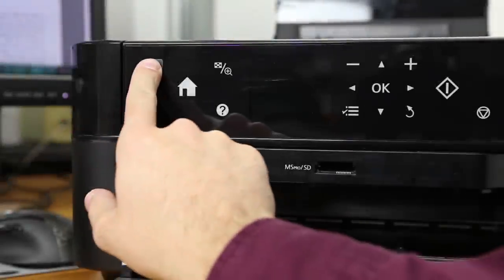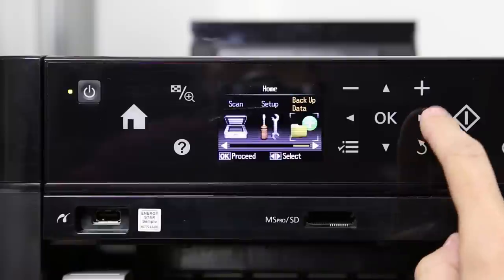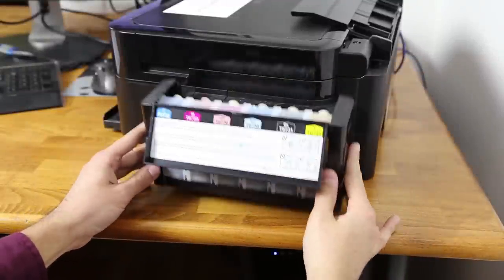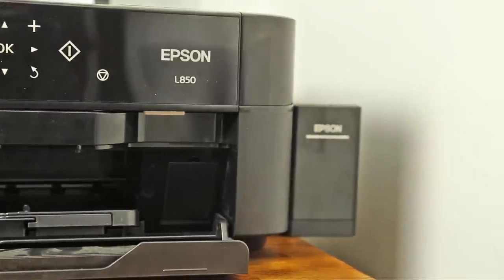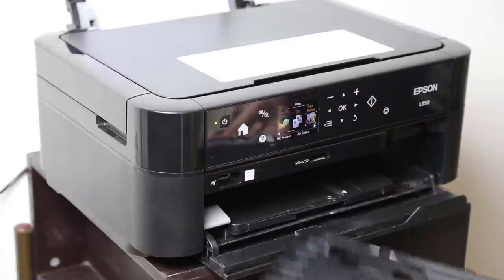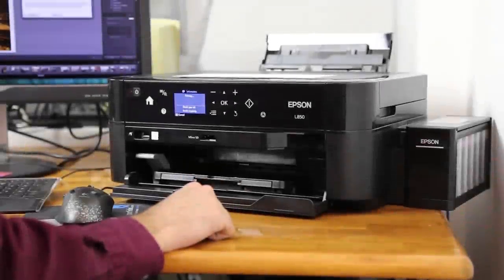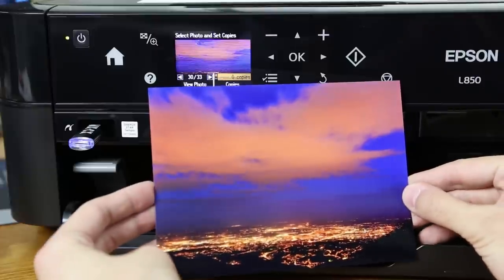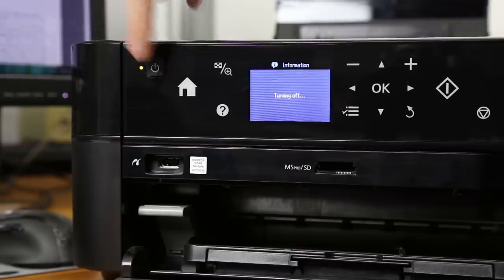Epson L850 review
Amazon UK
Amazon DE: h